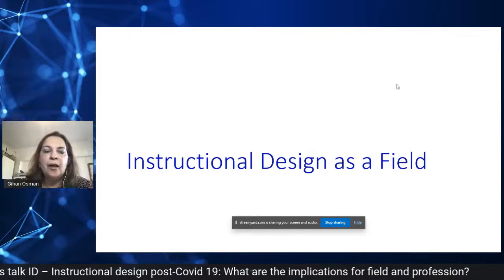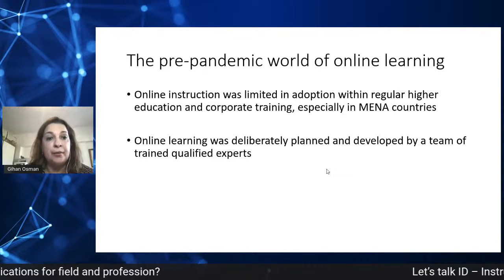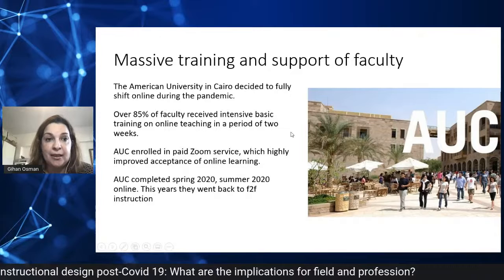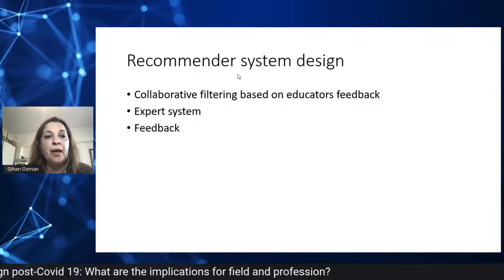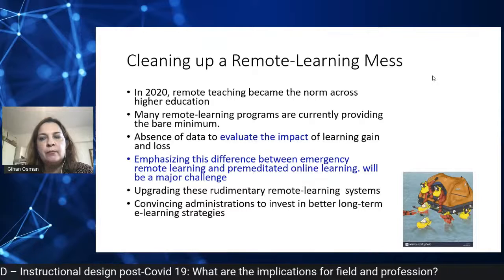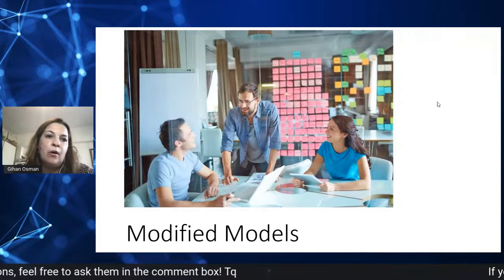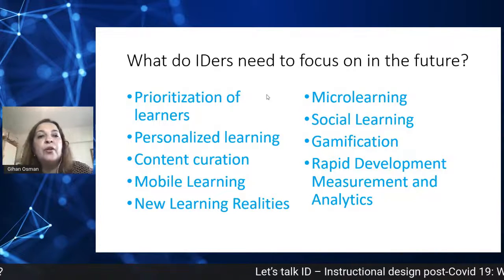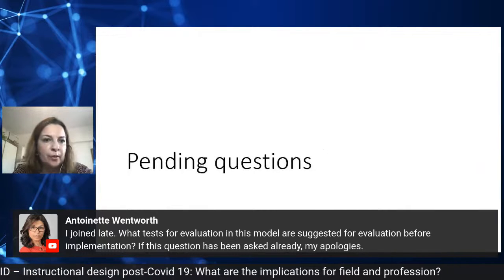Let’s talk ID–Instructional design post-Covid 19:What are the implications for field and profession?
As the pandemic compelled institutions around the world to pivot into different forms of distance education, and issues of quality, equity, well-being, and accessibility arose, instructional design and instructional designers were forced into the limelight.

The need was sudden, unplanned for and at an unprecedented scale. The sustained state of emergency has raised some tough questions:

i. How can we address that shortage in instructional design expertise?
ii. How can we ensure sound pedagogy and quality in less resource-abundant parts of the world?
iii. Do we need new processes for instructional design to address the rapid transitions?
iv. To what extent could technology replace the role of instructional designers?
v. What are the implications of all these new mandates on the training and professional development of instructional designers?
We aim to discuss these questions on 21st October at 5pm as part of this webinar.